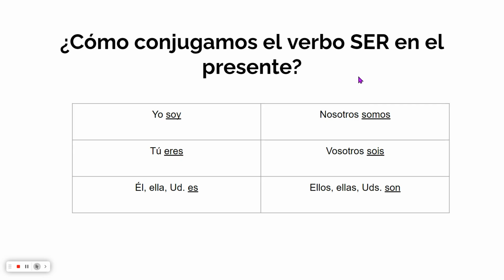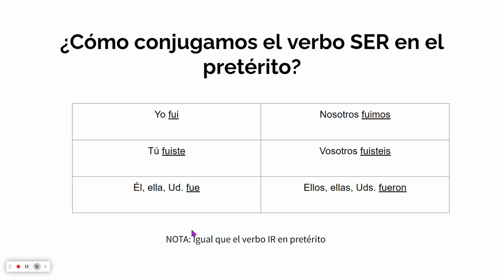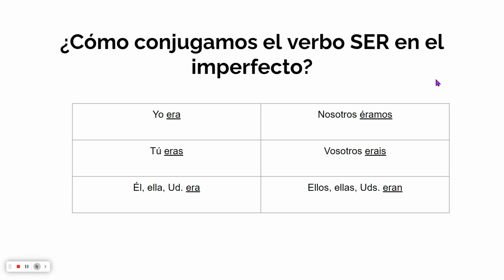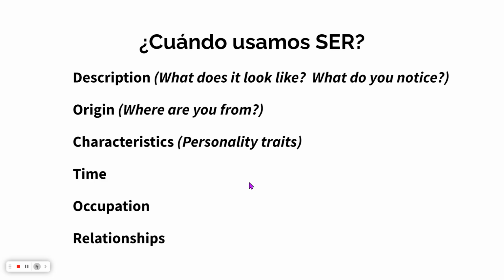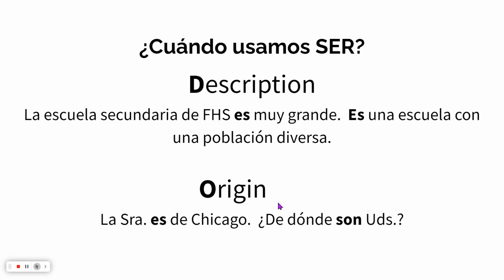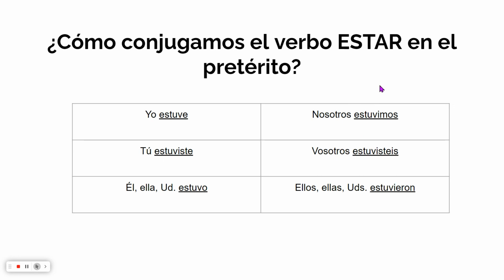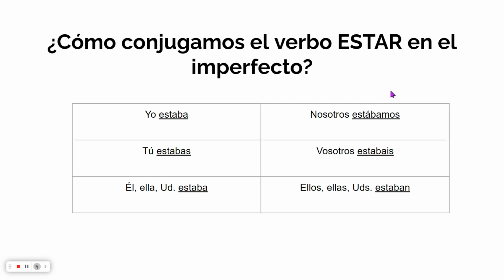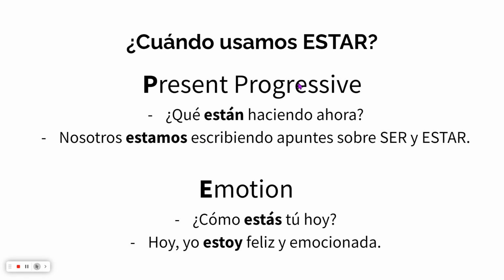Español 3 ACP: SER y ESTAR 2024